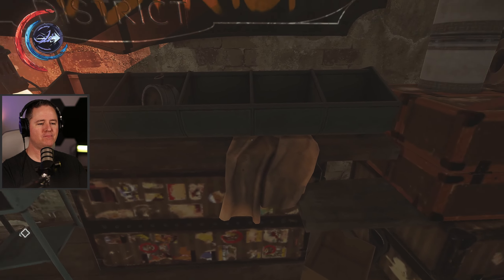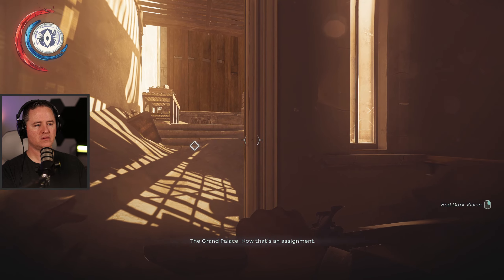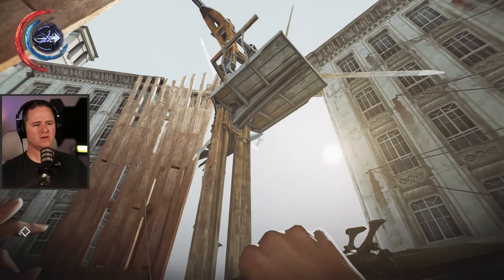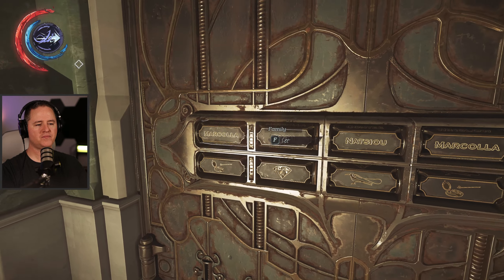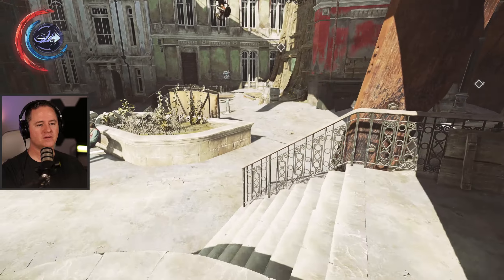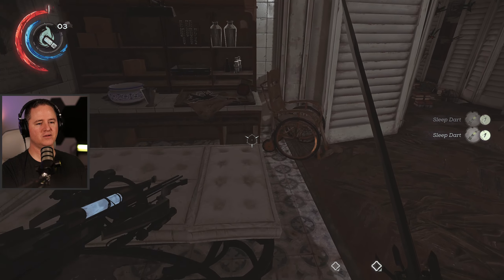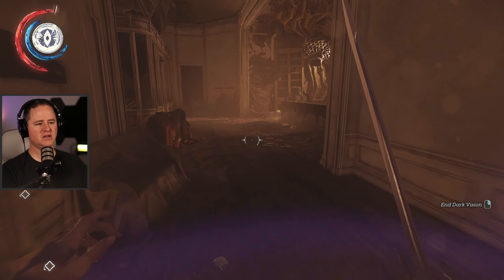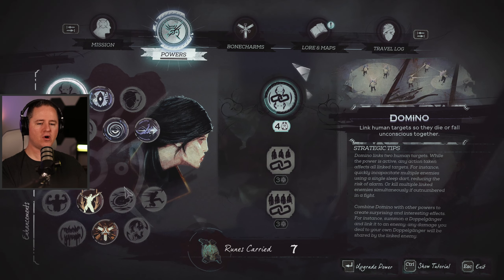TRYING to Navigate the Dust District (with a body) | Lets Play Dishonored 2 [Part 14]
The most epic Stealth Game continues as we sneak or way straight from the Dishonored 1 series, RIGHT into Dishonored 2.  Is the rat plague still in full effect?  Has Empress Emily taken Dunwall to new heights of reign?  What tragedy is inevitably going to occur to cause the 'dishonored' moment in this game?  I'm SUPER excited to find out.

Come along with me on this blind playthrough as I attempt to go Low Chaos on a single playthrough... no resetting.  If someone dies, they're dead - I have to live with my mistakes (and rest assured - there WILL be mistakes...lol).

Benjamight